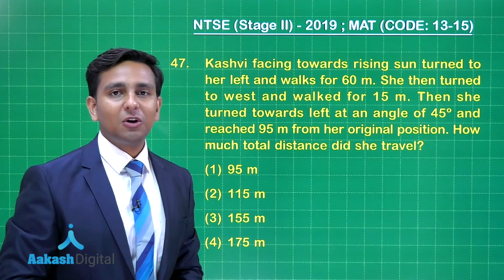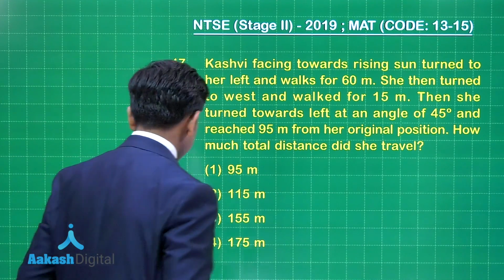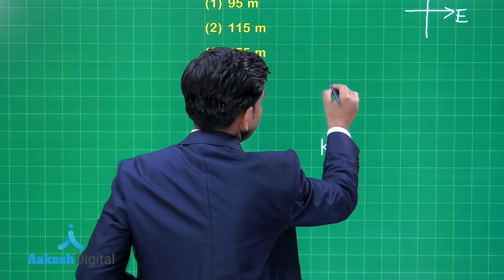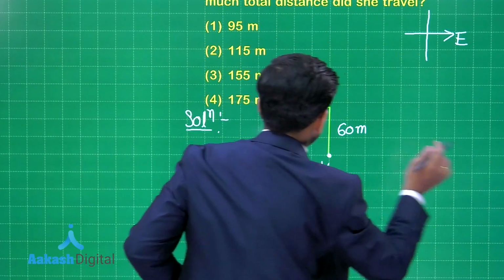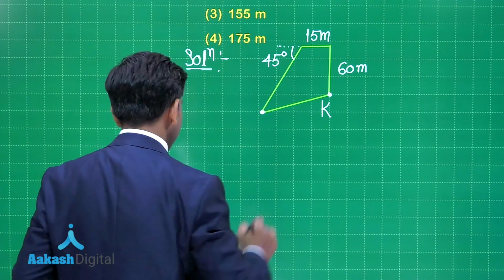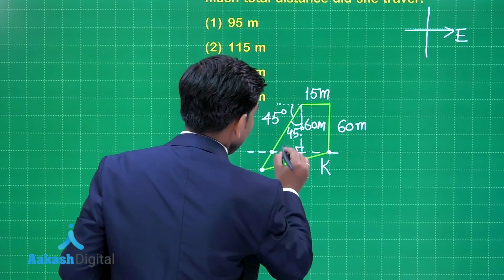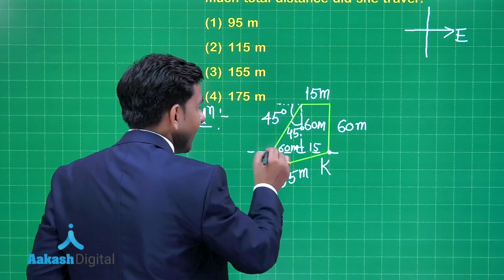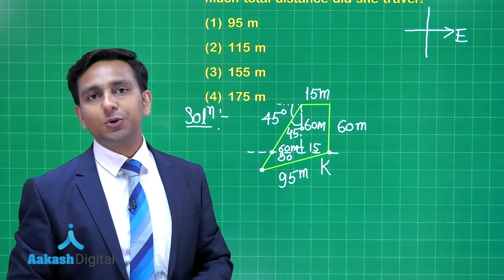NTSE Stage II 2019 Answers & Solutions for MAT Q 47 | Aakash Institute